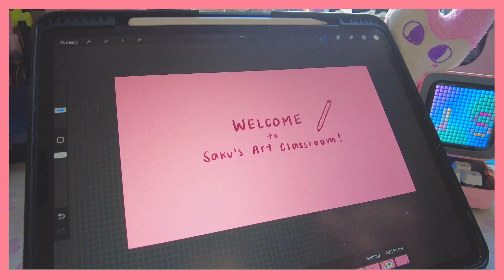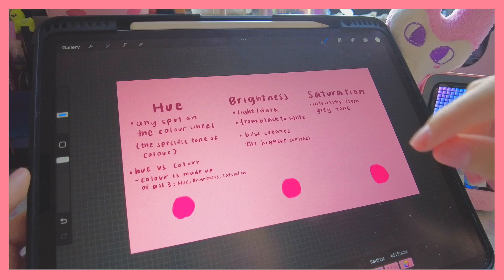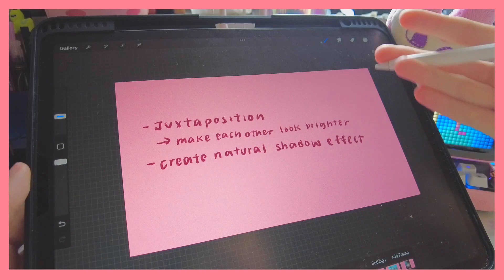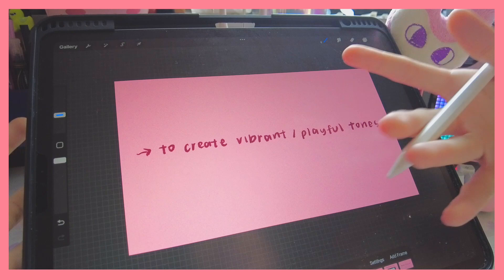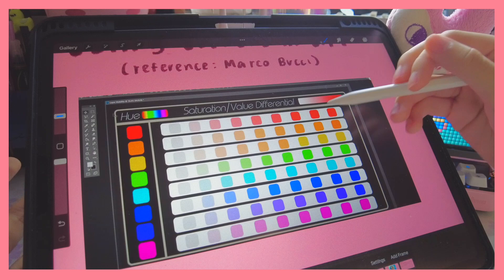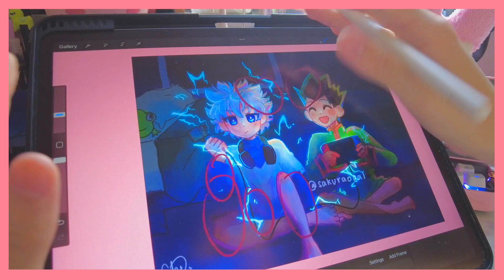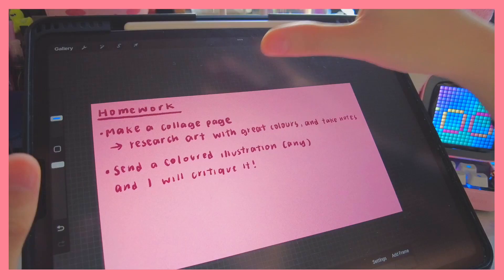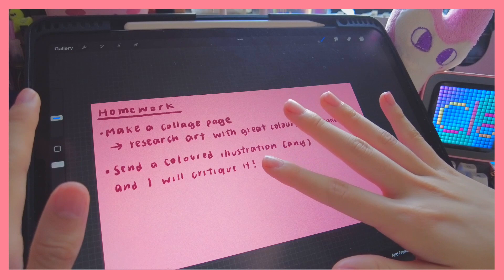COLOURING BASICS FOR ARTISTS - Saku's Art Classroom #3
Third SAC class!! Let's all get better at colouring~
In this video I will teach you colour theory basics, definitions, and how I personally colour!
0:00 colour definitions
3:13 the different colour schemes
5:50 colours in fine art
7:46 what I noticed about colour and why
9:30 applying it to my own work/how I colour
11:52 key points of today's class
13:06 homework time!! (check desc/pinned)
🌸 FAQS
Name? | Veda (pronounced vay-dah). My nickname is Saku!
Age + nationality? | Oct 04' liner (do the math!), born and raised in Hong Kong :)
Languages? | Mother tongue is cantonese, most comfortable in english, fluent in mandarin and intermediate in Japanese (N3 JLPT)!!
What app do you use? | Procreate for drawing and animating (Ipad pro 12.9 inch 3rd gen), final cut pro x for editing (macbook pro 13 inch)
What procreate brushes do you use? | I mostly use 6B pencil + narinder pencil for graphics and lineart, and I use flat brush and nikko rull for painting
What camera do you use? | A mix between my iphone 11 and the DJI pocket